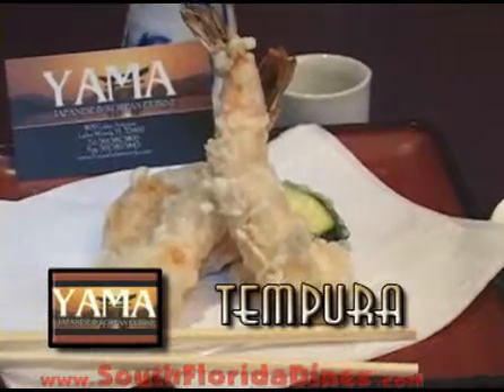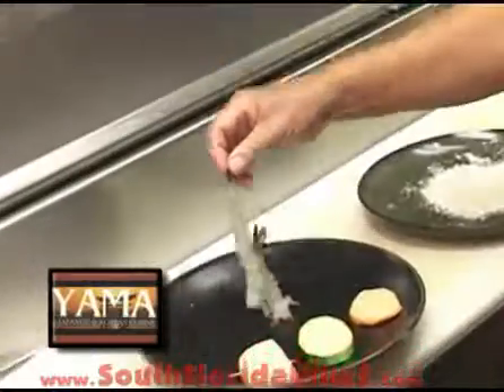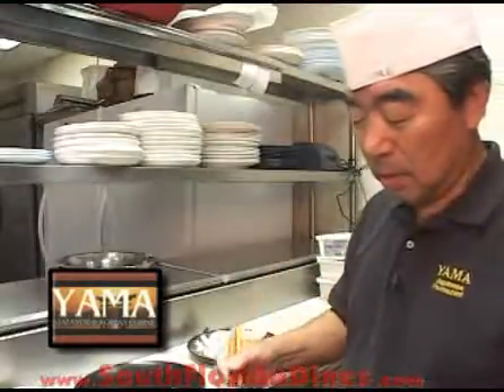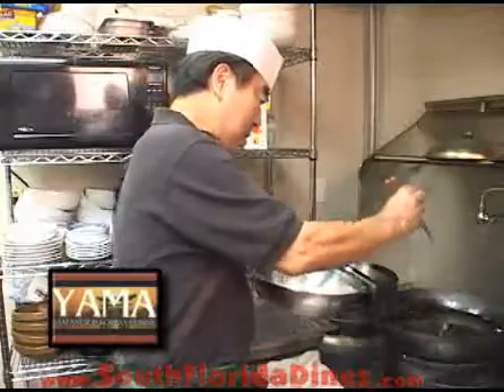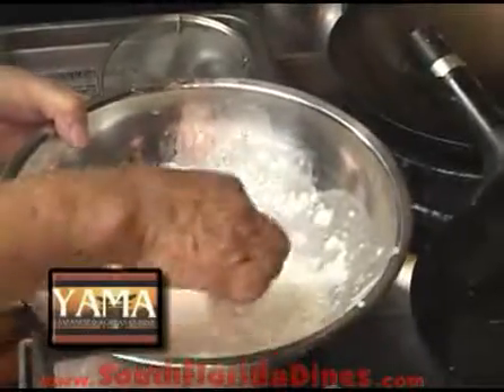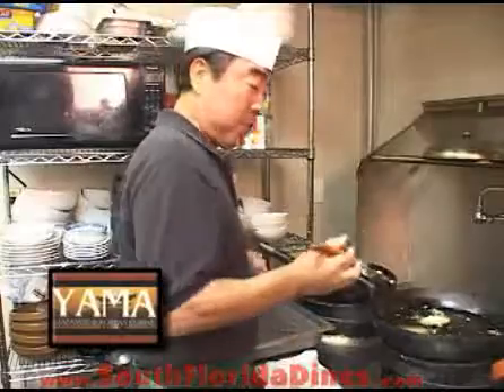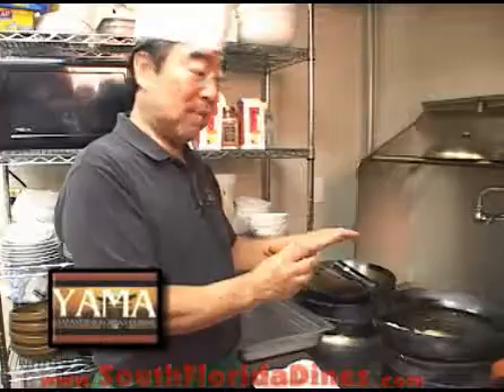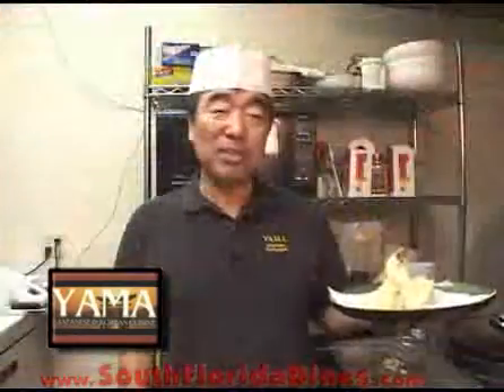Yama Japanese Tempura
Chef/Owner Yama Moto prepares Japanese Tempura